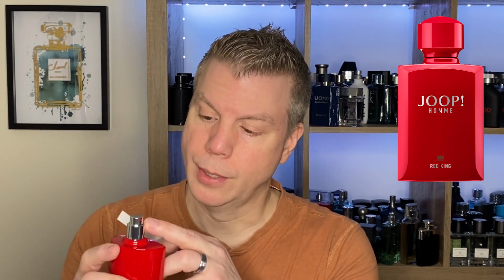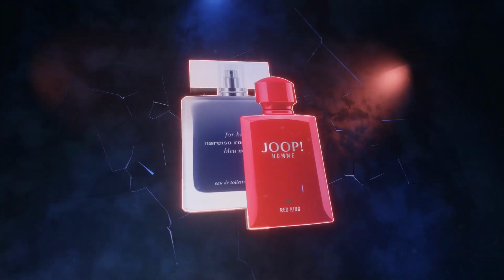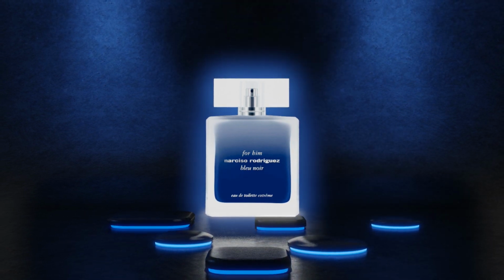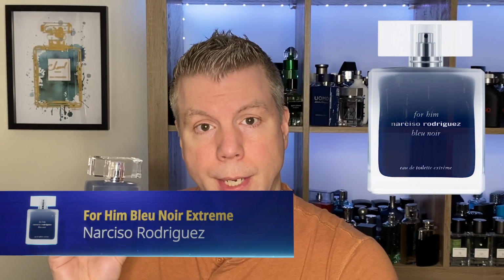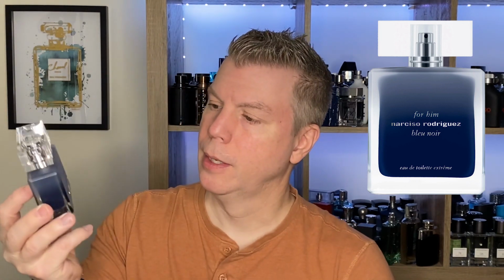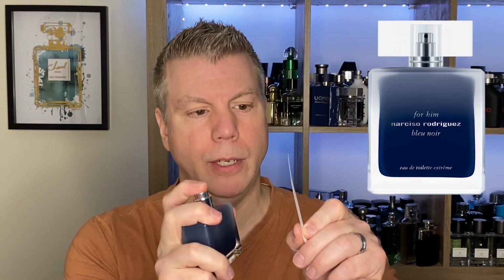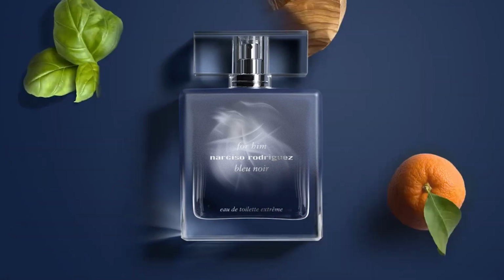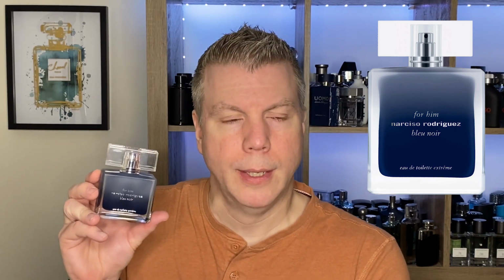MY 2¢ ON 2 SCENTS: RED KING+FOR HIM BLEU NOIR EXTREME | UNBOXING & FIRST IMPRESSIONS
HELLO EVERYONE! Today I’m excited to give you my 2¢ on: Joop! Red King and Narciso Rodriguez For Him Bleu Noir Extreme!

Check out my unboxing and first impressions of these two colorful scents!

Tommy

My equipment ~

Editing Software ~